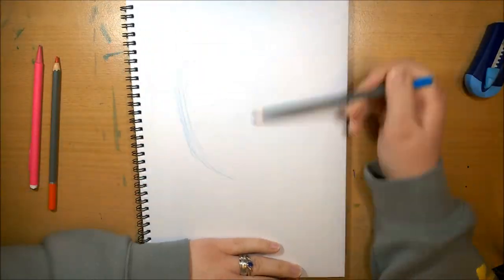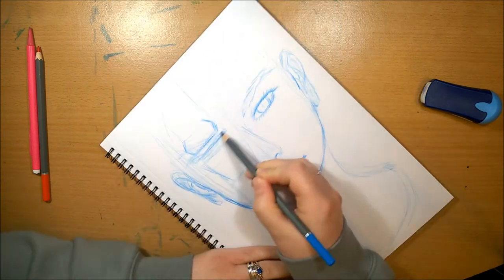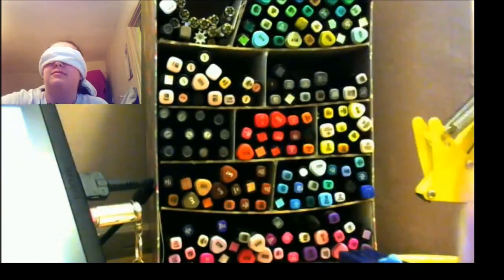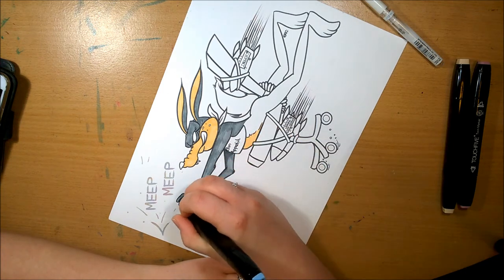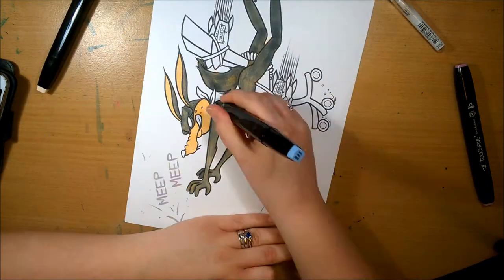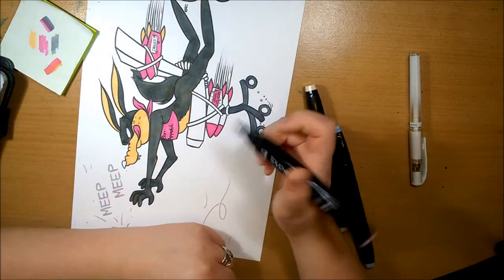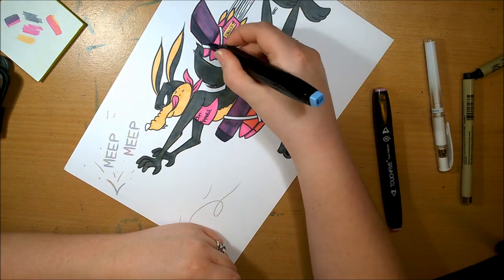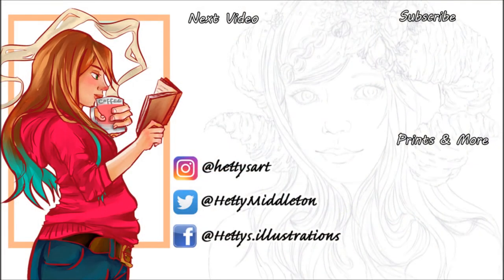THE ULITMATE LINE ART SWAP 3 MARKER CHALLENGE - FANARTFEB DAY 24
For today's video i'm doing a lineart swap with Eveii from Illustration with Eveii, and we both attempt the 3 marker challenge!